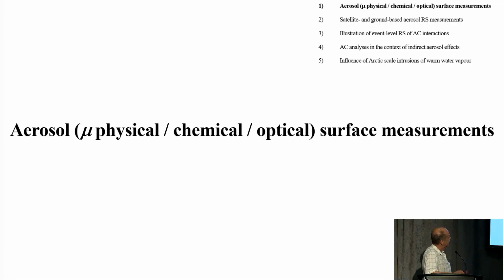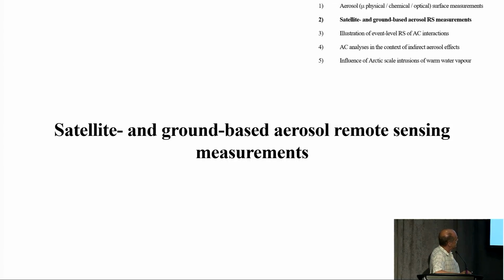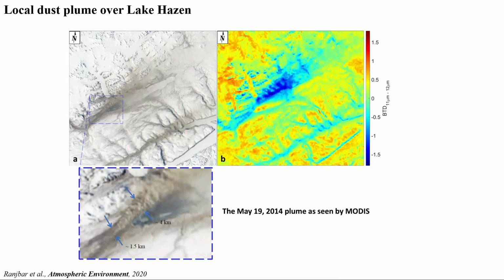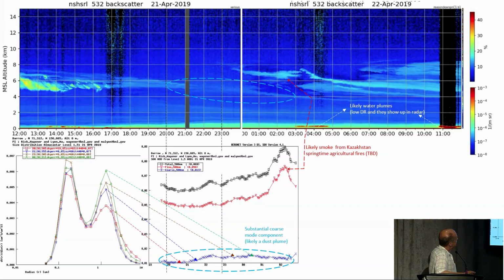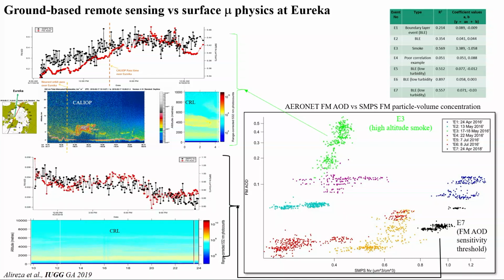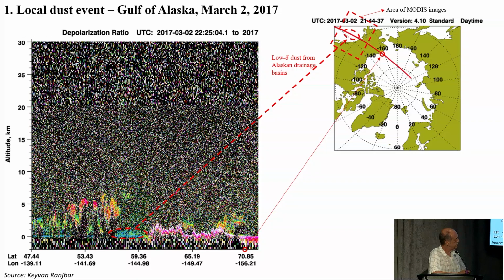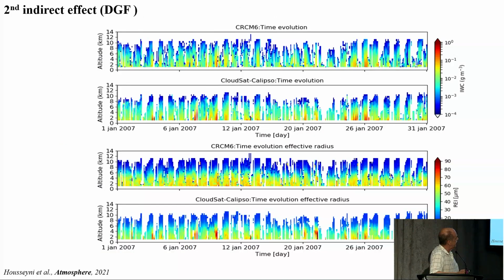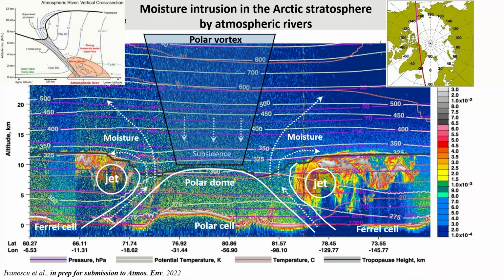Signatures of Aerosol-cloud Interaction over the Arctic (SACIA and SACIA-2 projects).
Signatures of Aerosol-cloud Interaction over the Arctic (SACIA and SACIA-2 projects): Overview of PEARL (Eureka) Ground and Satellite-based Results

Norm O’Neill

The overarching goals of the SACIA (Signatures of Aerosol-Cloud Interaction over the Arctic) SACIA-2 projects are to characterize aerosol, cloud and aerosol-cloud interaction events using ground-based remote sensing (RS) and surface microphysics measurements with (i) a focus on the PEARL (Polar Environment Arctic Research Lab) at Eureka, NU and (ii) a broader satellite-based RS context employing retrievals from near-Eureka orbits as well as pan-Arctic retrievals. These measurements are in turn employed as evaluation data for GEOS-Chem TOMAS (TwO Moment Aerosol Sectional) model for detailed aerosol simulations and CRCM6 (Canadian Regional Climate Model v6) for cloud simulations.

We will present results obtained over the past five years. These results include (a) the analysis of specific types of aerosol events from surface and ground-based RS measurements at PEARL as well as satellite-based RS measurements across the Arctic, (b) linkages between surface and columnar measurements for different aerosol types at PEARL, (c) climatological-scale AERONET analyses at PEARL and other Arctic sites, (d) CALIOP/CloudSat-based evaluation of ice crystal simulations during the polar winter, (e) the RS signature of warm water clouds at PEARL and across the Arctic during the polar spring and (f) aerosol-cloud interaction analyses of 1st and 2nd indirect effects using, respectively, a phenomenological analysis of pan-Arctic MODIS retrievals and surface microphysical retrievals combined with TOMAS simulations at Eureka and (g) the analysis of tropospheric water cloud formation related to the dynamics of PSC (polar stratospheric cloud) formation and water vapour transport during the extreme spring-2020 ozone-hole event over Eureka.